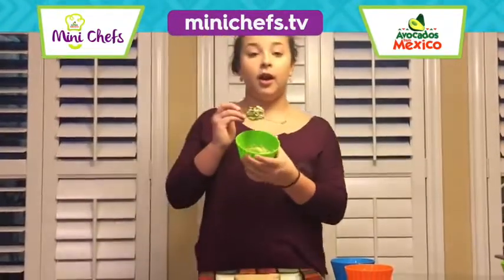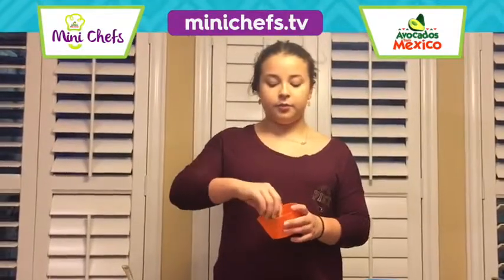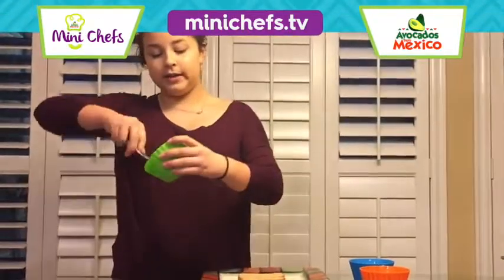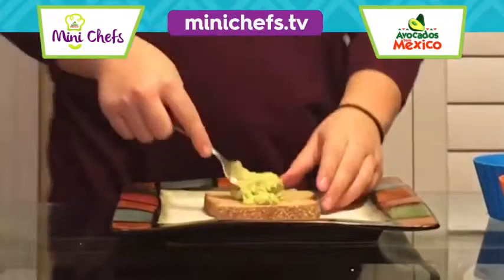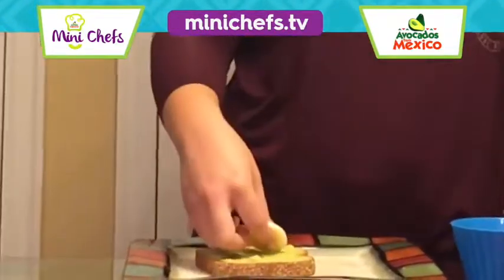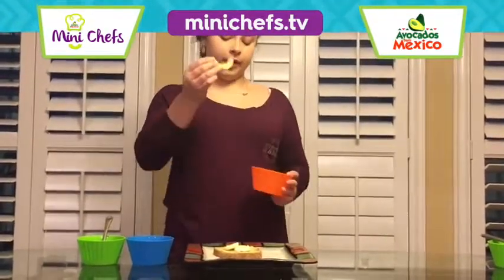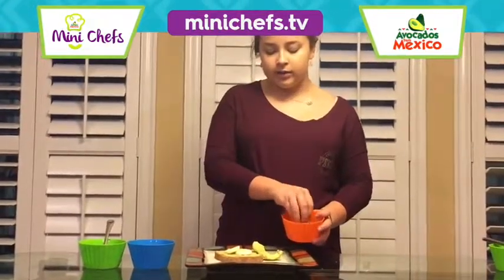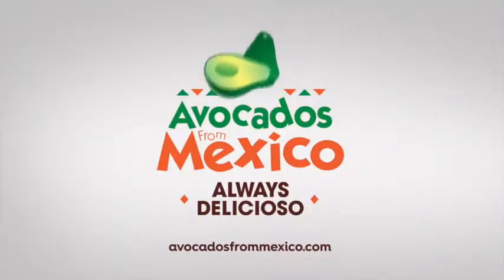Nicole’s Avocado Egg Toast | Mini Chefs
Avocados From Mexico can be used in many yummy ways. Watch our Mini Chefs to learn some wonderful avocado recipes that will please everyone.